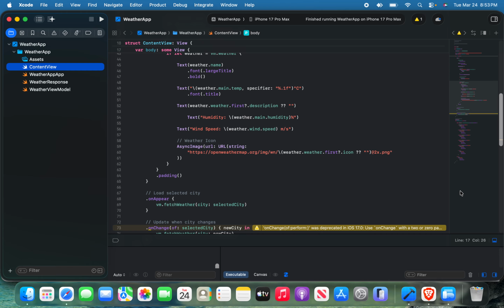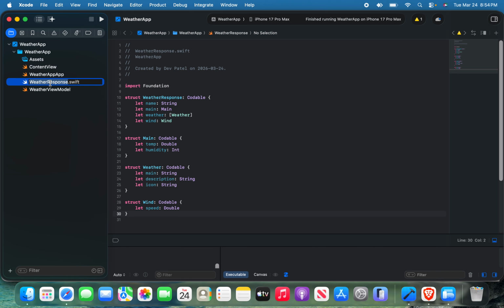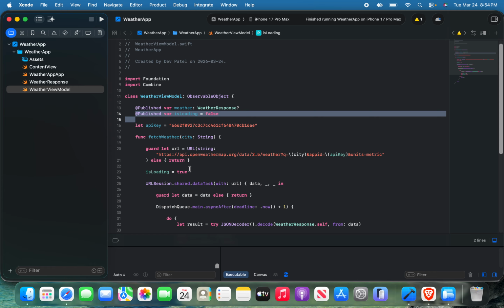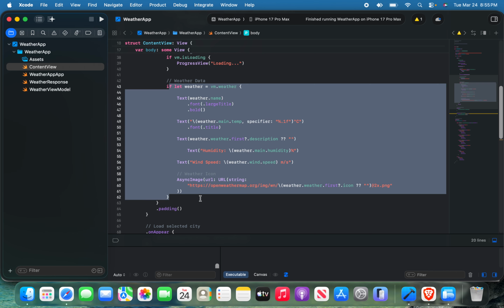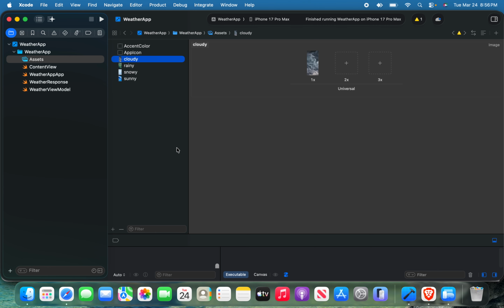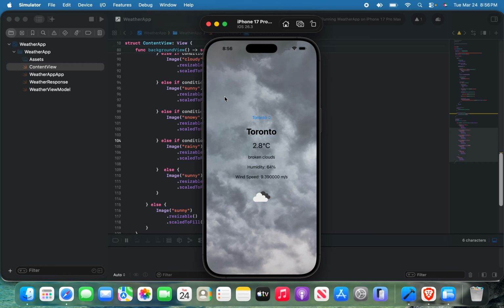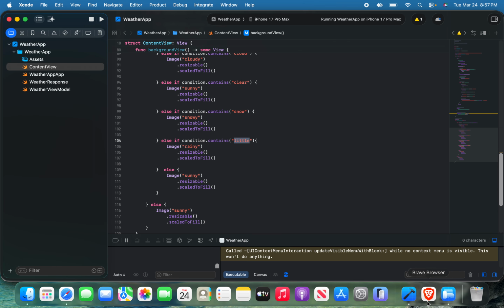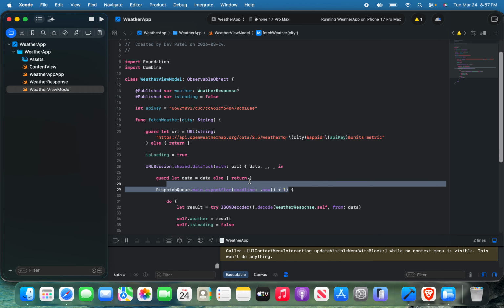MAP523NSD-Assignment 3 - 8% - Weather Application